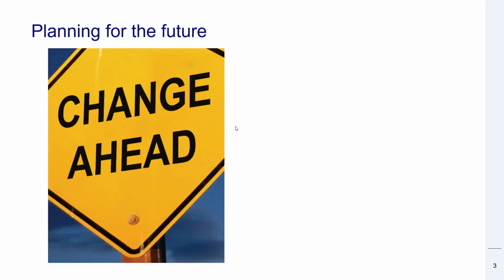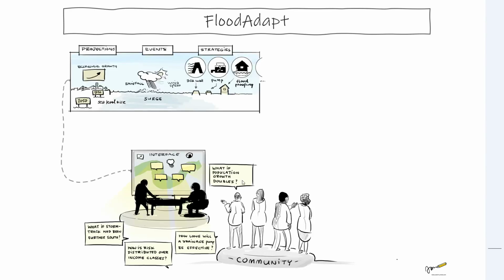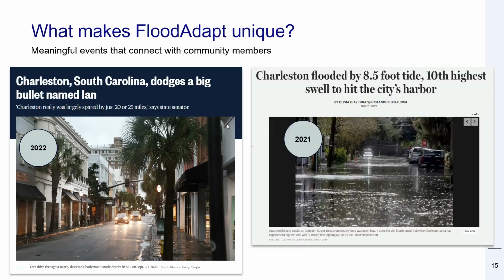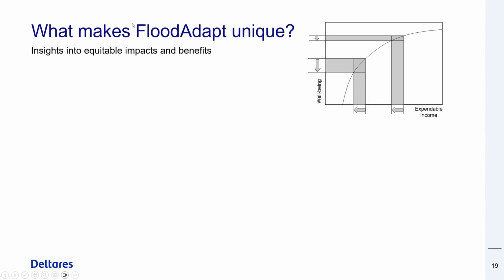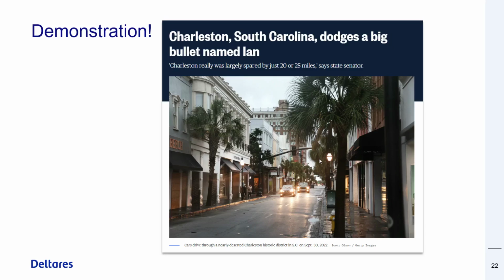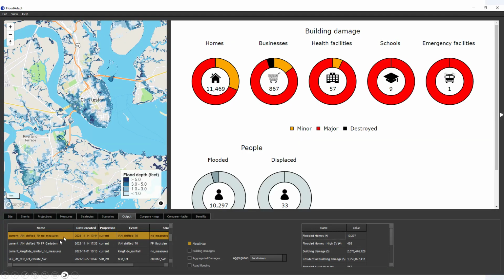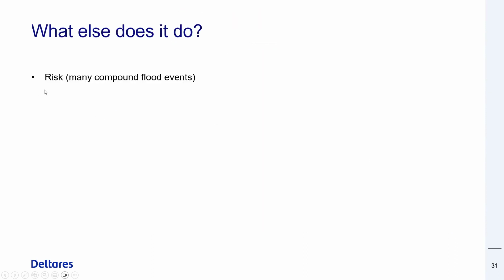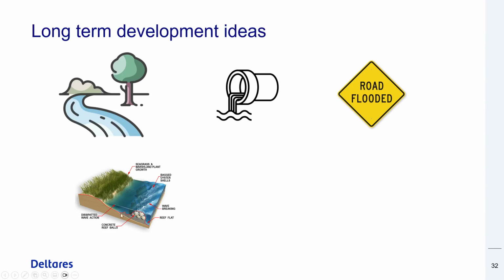Introduction to FloodAdapt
FloodAdapt is a free and open-source decision-support tool that aims to accelerate flooding-related adaptation planning. It brings rapid, physics-based compound flood modeling and detailed impact modeling into an easy-to-use system, allowing non-expert end-users to evaluate a wide variety of compound events, future conditions, and adaptation options in minutes. This video gives an overview of why FloodAdapt was created, how it is designed, shows how it is unique, and demonstrates its utility for flood adaptation planning.